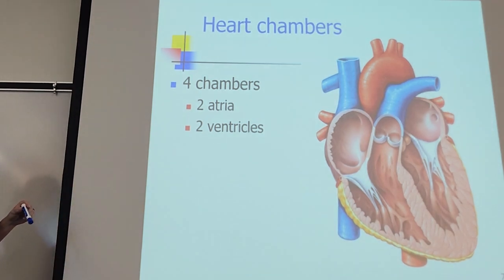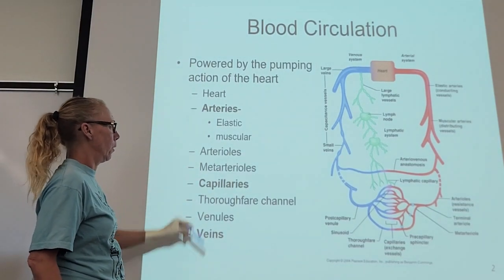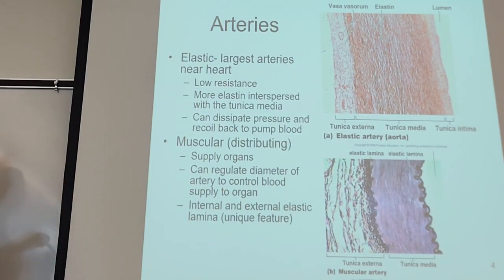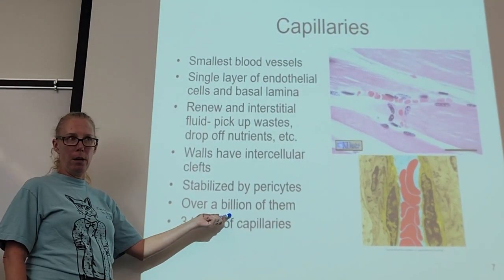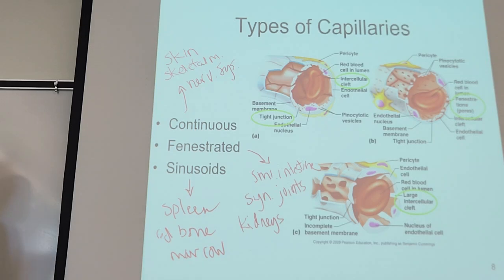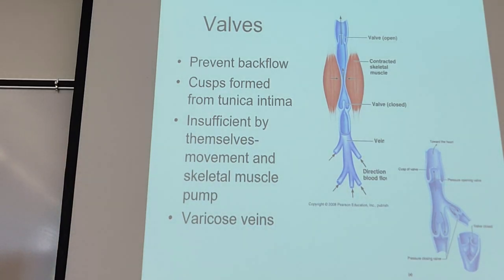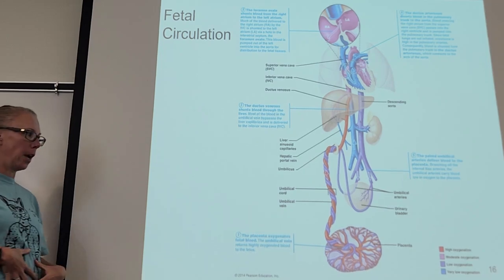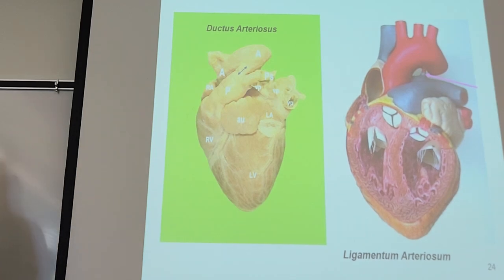Blood Vessels, Fetal Circulation